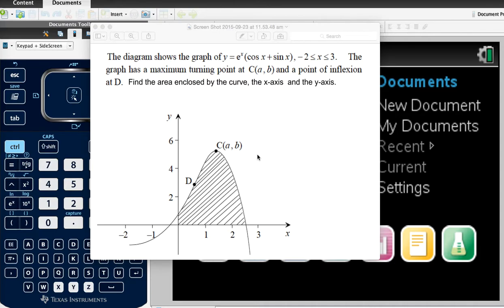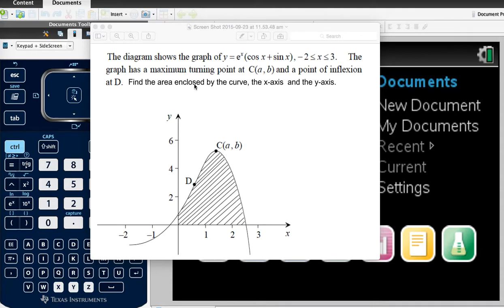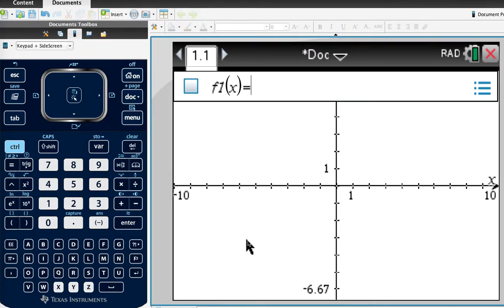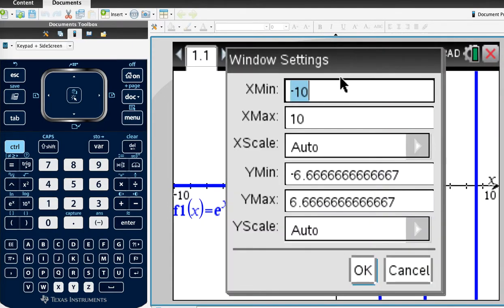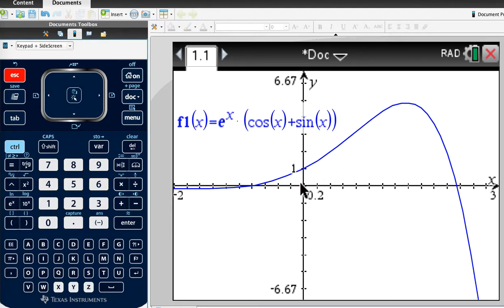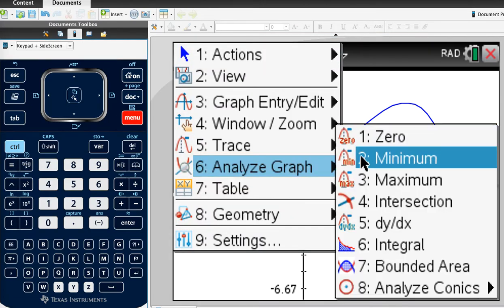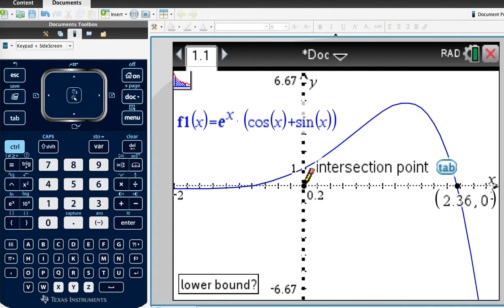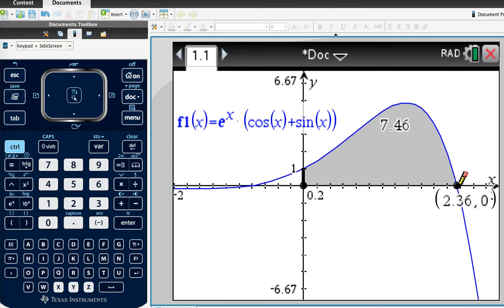Area Under a Curve GDC.mov